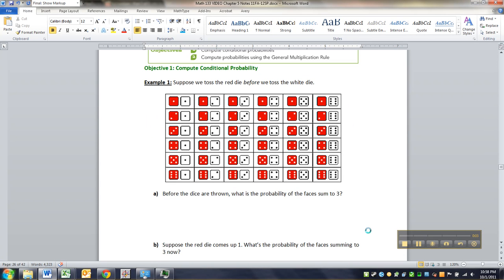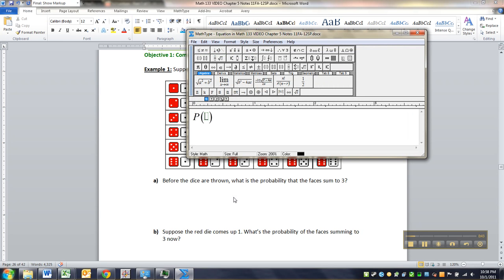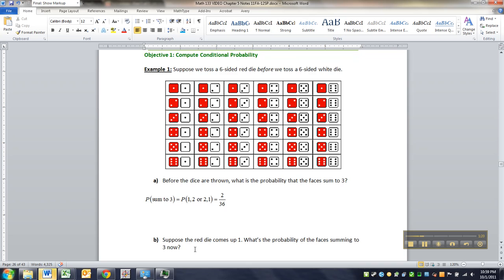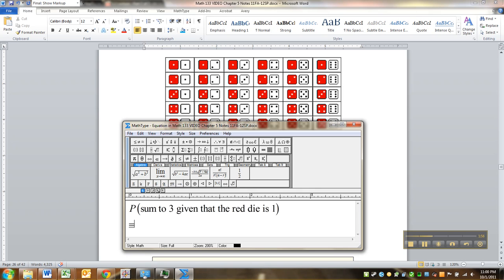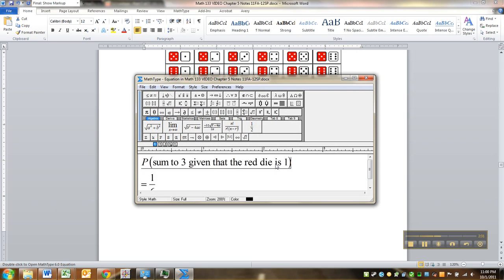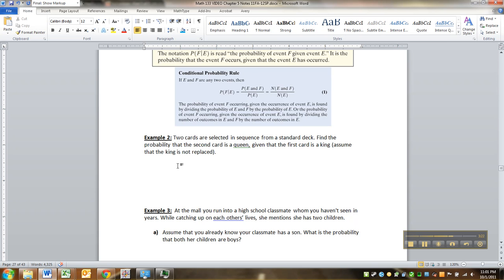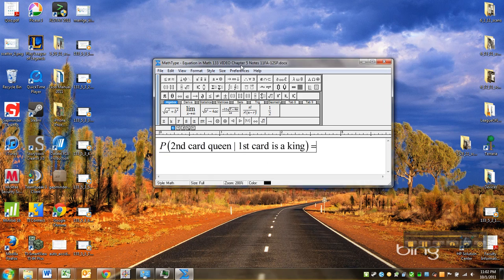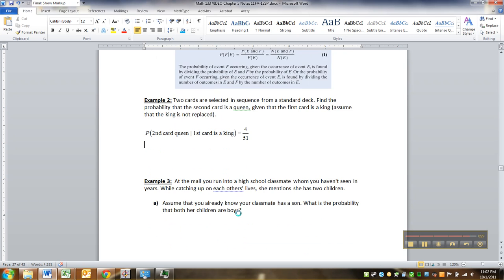5.4 Lecture - Part 1 of 12 - Math 133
Covers: Conditional Probabilities (5.4 Notes, pages 26-27)